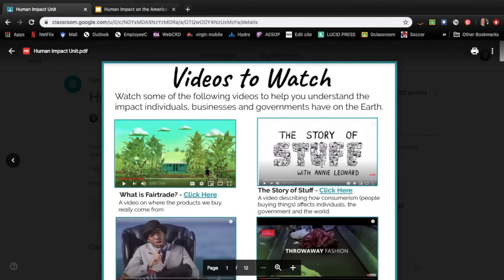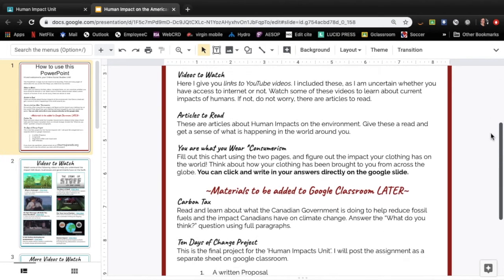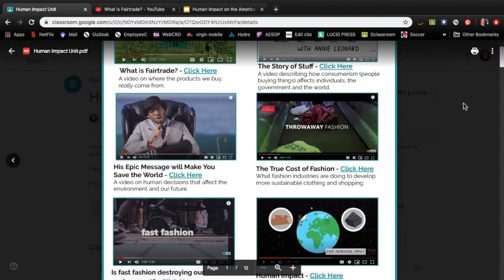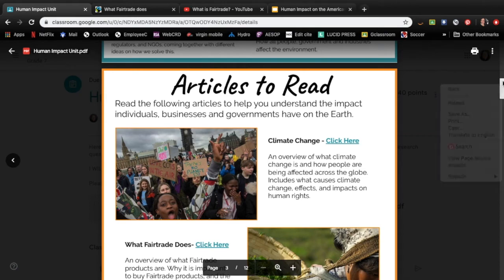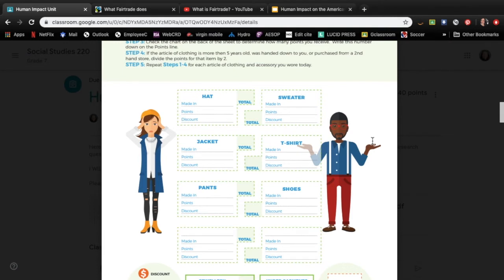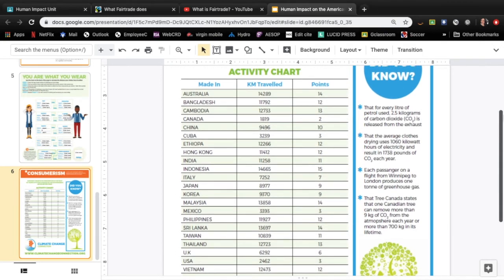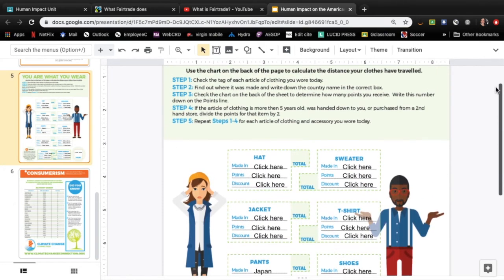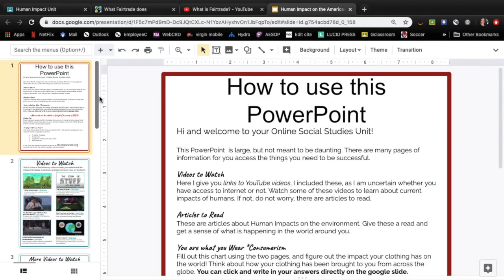Introduction to Human Impact Unit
How to use the "Human Impact Unit" document and assignment uploaded to google classroom.